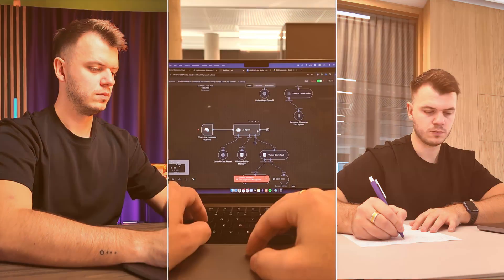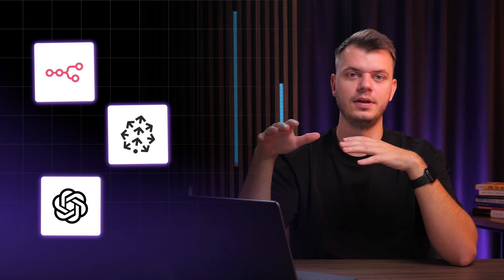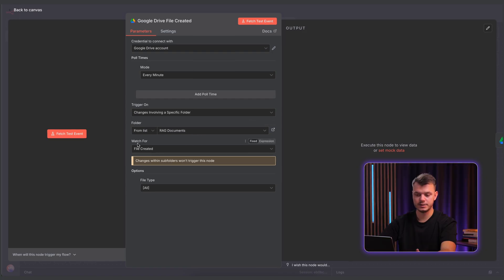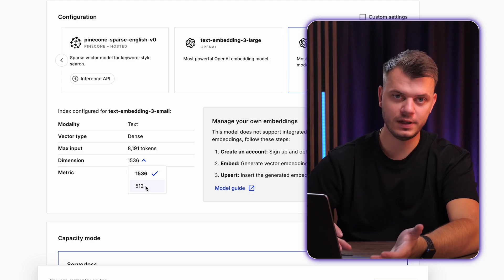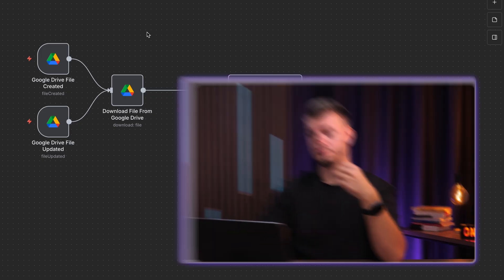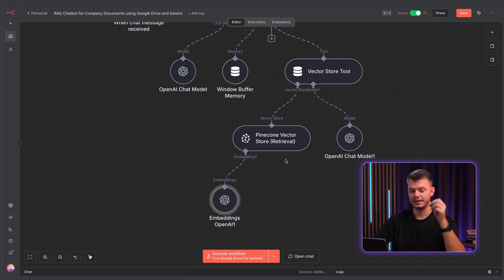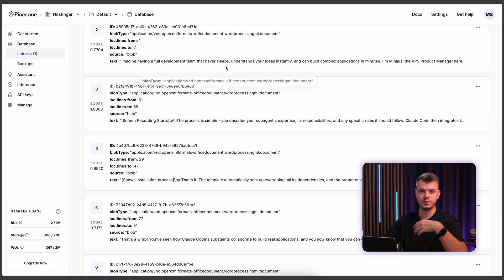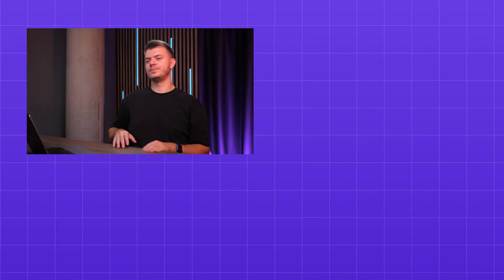Chat With Your Files: Build a Personal AI Assistant with n8n, Pinecone & RAG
Build AI knowledge base that searches your personal notes using n8n, RAG, and Pinecone

Learn how to build AI knowledge base systems with this comprehensive n8n RAG tutorial. Discover retrieval augmented generation in action as we create a personal AI agent tutorial that searches through your documents and files. This n8n RAG workflow connects OpenAI with Pinecone vector database to build your own searchable knowledge base. Follow along as we demonstrate how RAG (Retrieval-Augmented Generation) transforms your notes, meeting transcripts, and documents into an intelligent assistant that answers questions using YOUR content—not generic internet information. Perfect for product managers, researchers, and anyone drowning in documentation who needs instant answers from their own files.

How to Build a Fully Autonomous Personal Assistant in n8n with MCP

🕒 Timestamps

00:00 Introduction
00:48 What is RAG?
02:23 Setting Up Your VPS and Installing n8n
02:39 Getting Your API Keys
03:01 Building the Document Ingestion Workflow
07:41 Building the Chat Workflow
10:16 Testing It Out

💥What is Retrieval-Augmented Generation (RAG)? Discover how RAG connects AI models to your personal documents, enabling them to answer questions using your specific content rather than generic training data—like giving AI an open-book exam with your notes.
💥How to Build a RAG Workflow with n8n and Pinecone? Learn the step-by-step process to set up n8n on Hostinger VPS, configure OpenAI and Pinecone API keys, and create two workflows: document ingestion that converts files into searchable vectors, and a chat system that retrieves relevant information to answer your questions.
💥How Does an AI Knowledge Base Search Your Documents? See the complete RAG system in action as it searches through product documentation and meeting notes, returning accurate answers based on your uploaded files—not hallucinated information from the internet.

Ready to build your own AI assistant? Check out our n8n playlist for more automation workflows and let us know what you'll build with RAG! 🚀